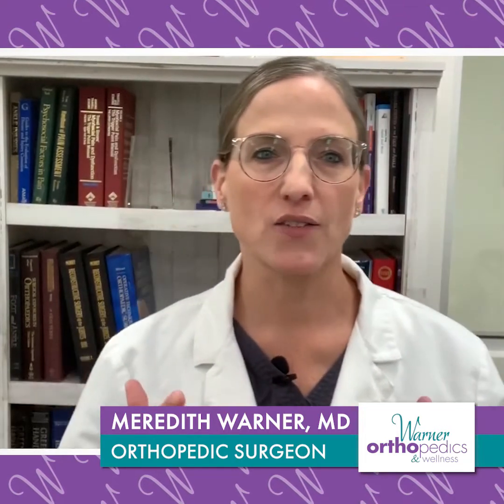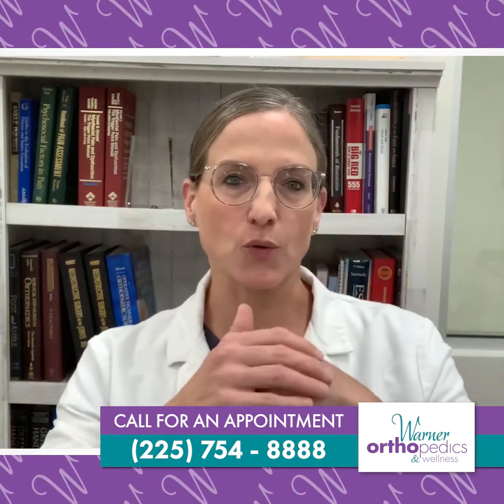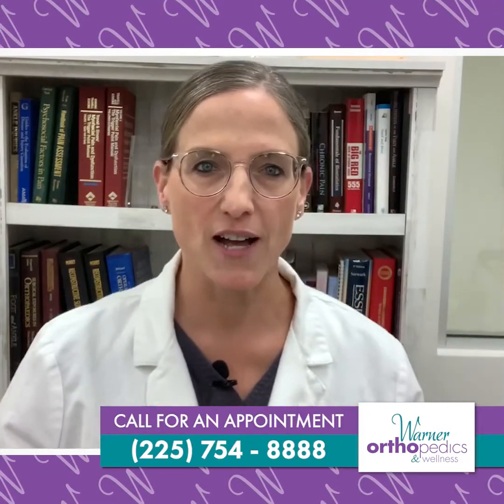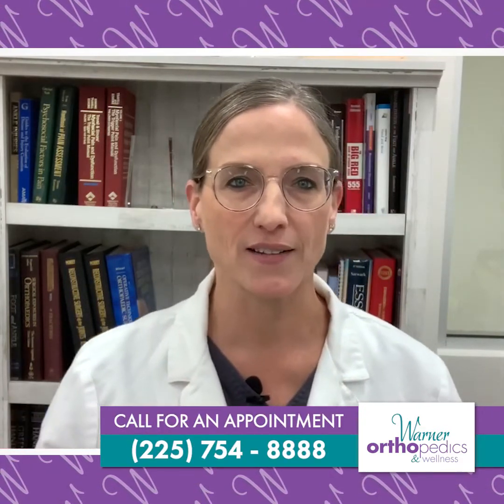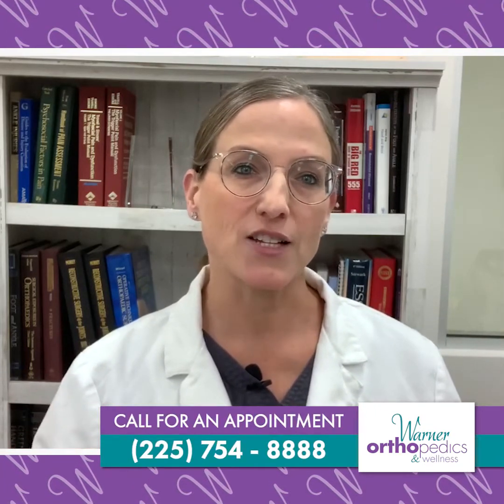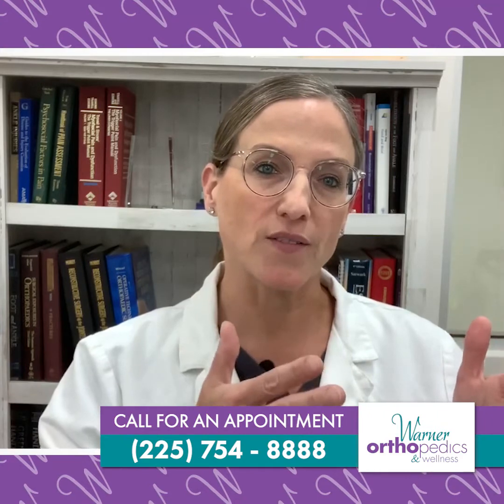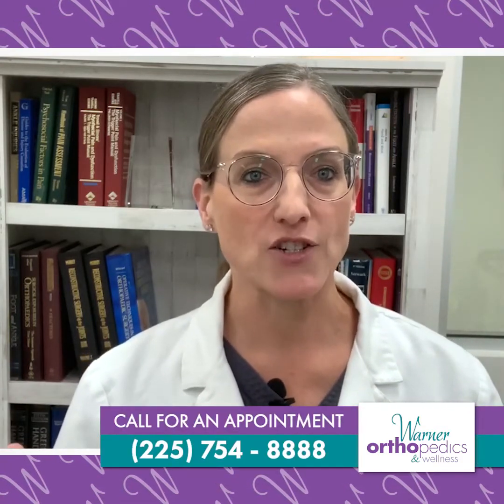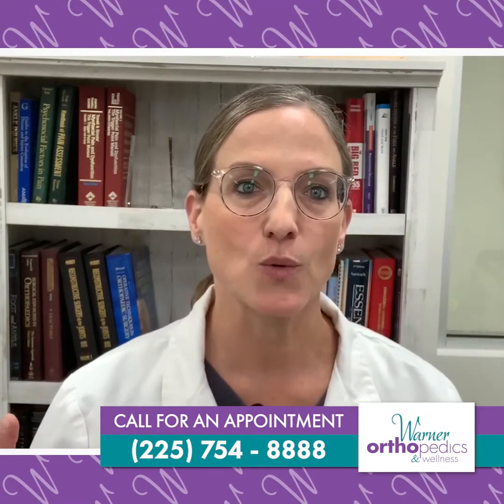Knee Pain Treatment with PRP Therapy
Orthopedic Surgeon, Dr. Meredith Warner discusses Knee Pain and treatment options like PRP (Platelet Rich Plasma) Therapy.  She is an advocate of harnessing the body's healing powers to speed up your recovery.